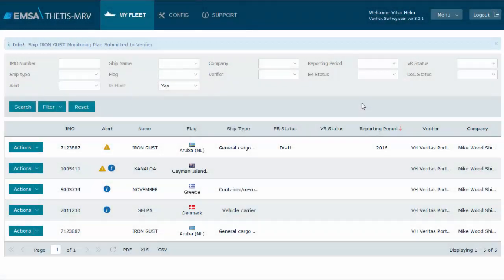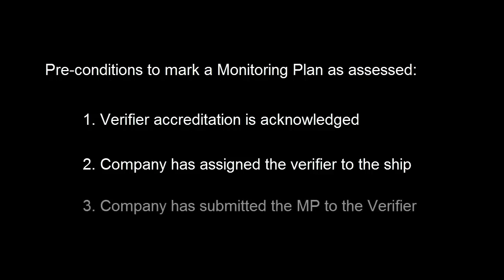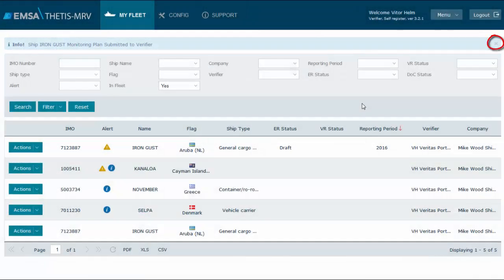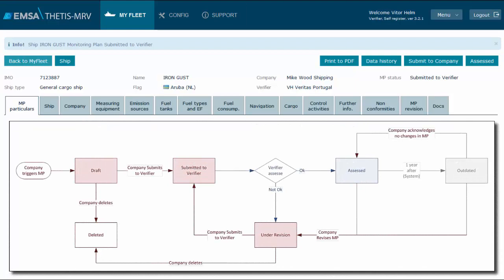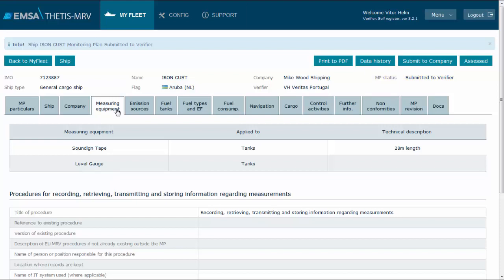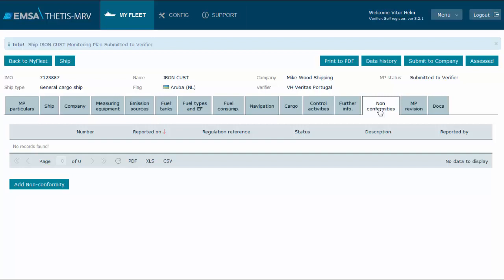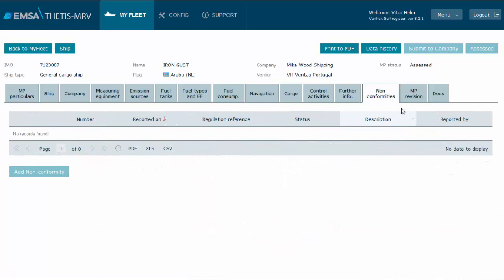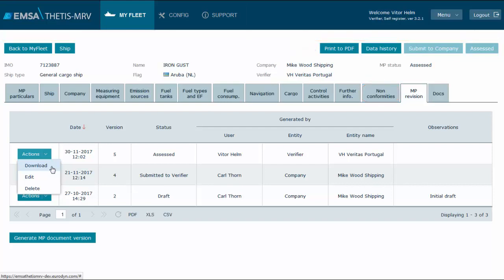V08 View and Assess MP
THETIS-MRV Video Tutorials